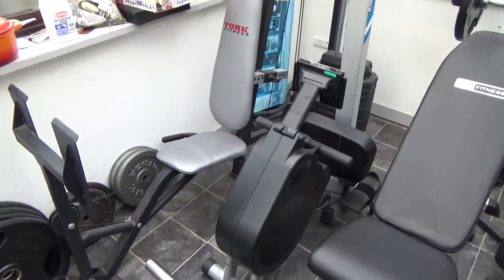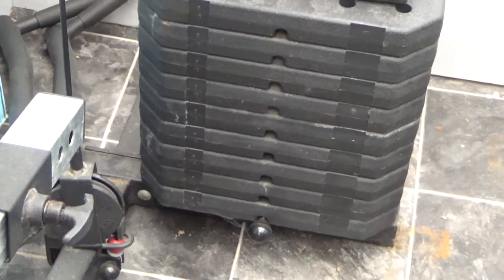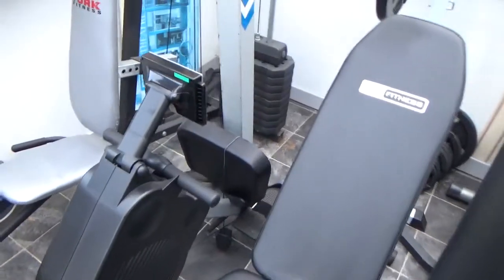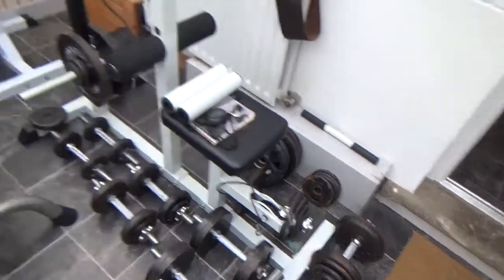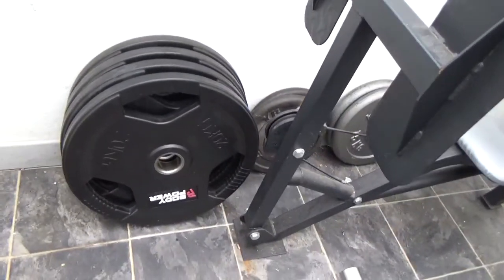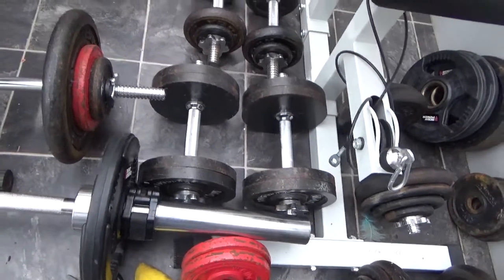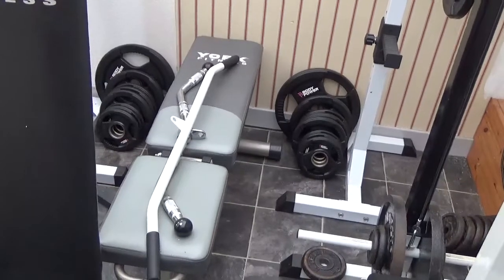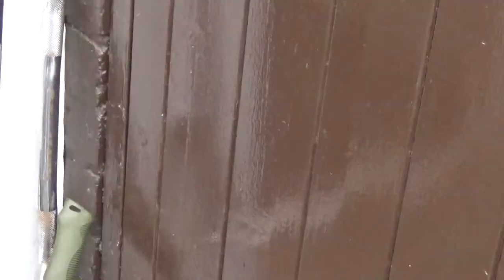Gym equipment for sale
No longer able to workout due to degenerative spine injury so my equipment is up for sale.